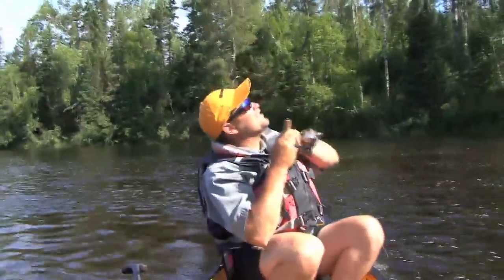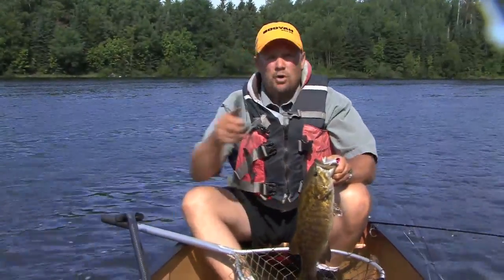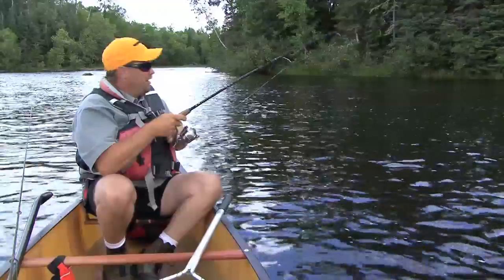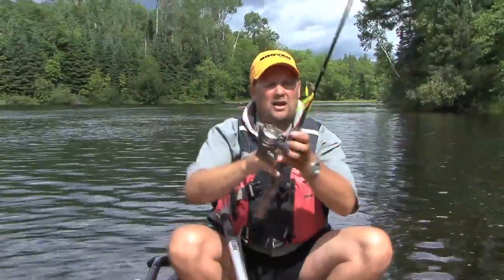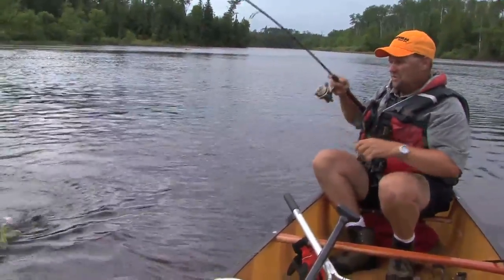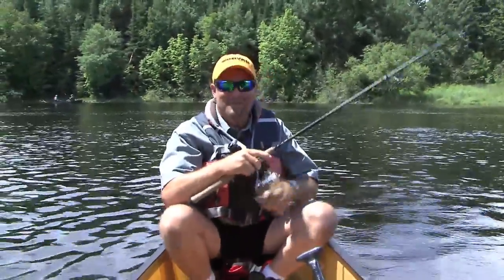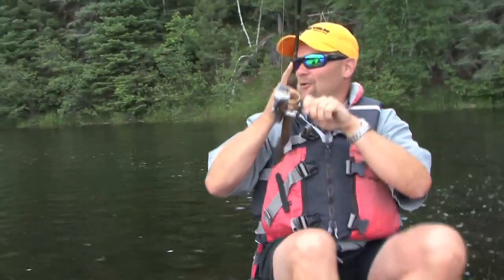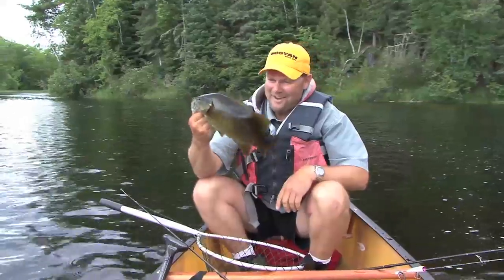Small River Tactics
This Week on the Water, Jon details small river tactics for smallmouth bass.
Fishing from a canoe, Jon catches smallies from current breaks on the Vermillion river.
Seams in the current or slackwater provide great ambush spots for predators like smallmouth bass.